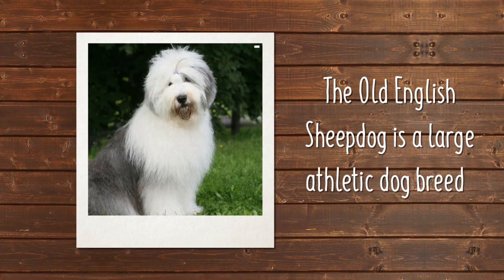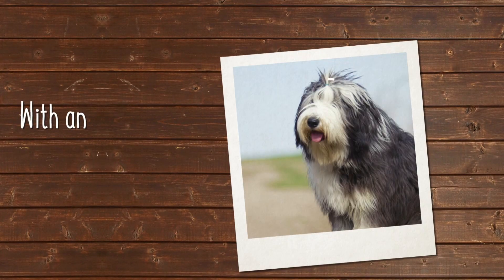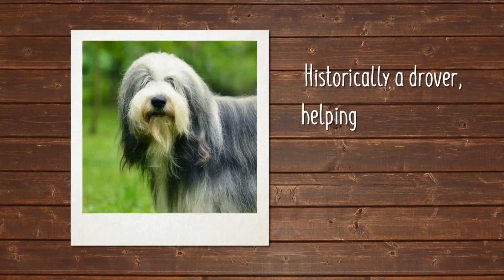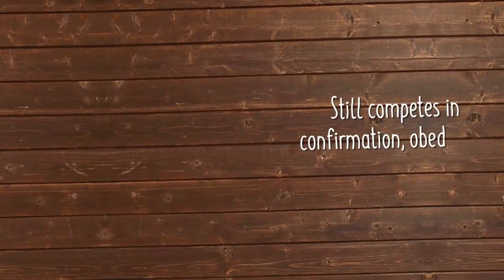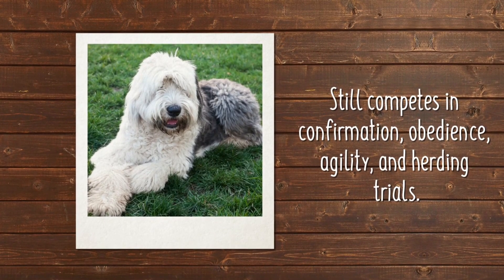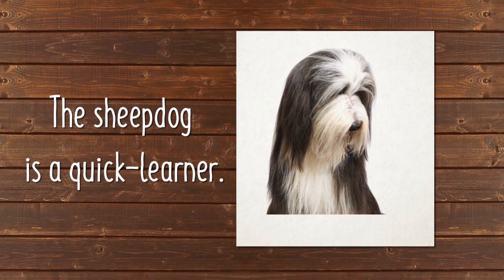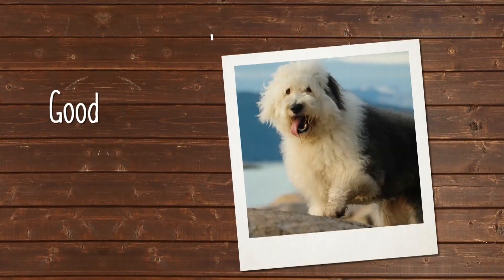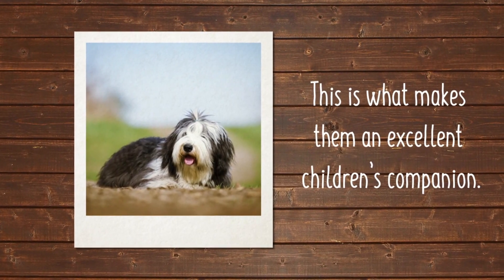Unleash The Fun Facts: Old English Sheepdog Puppies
Its trademark is its beautiful, profuse coat, but the intelligent and agile Old English Sheepdog (OES) can easily complete any demanding task asked of him by a shepherd or drover. Square in build and possessing great strength, the OES enjoys working and is seen in the conformation, obedience, agility, and herding rings today with their characteristic shuffling gait. His coat, which serves as insulation, can be any shade of gray, grizzle, blue or blue merle with or without white markings.